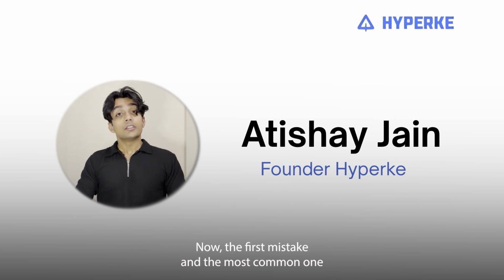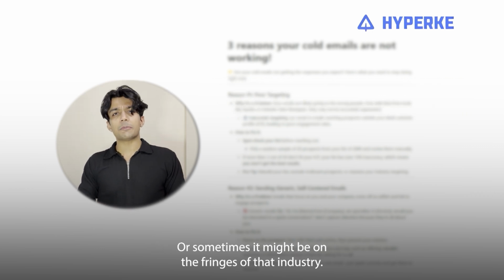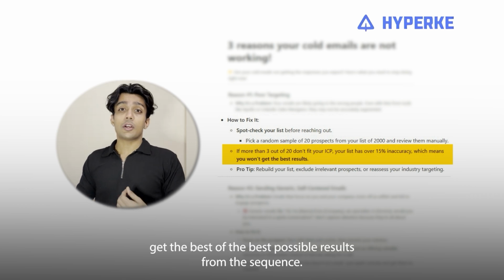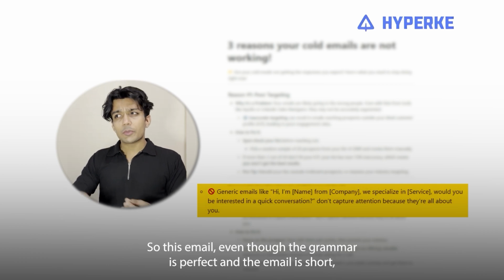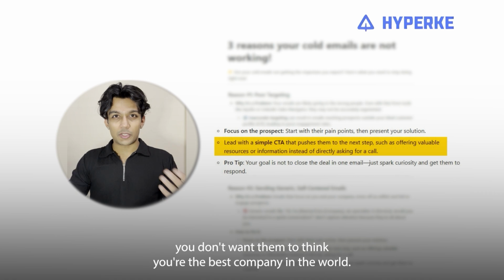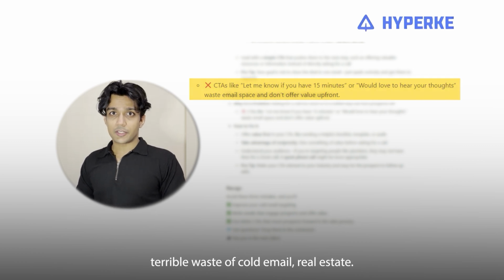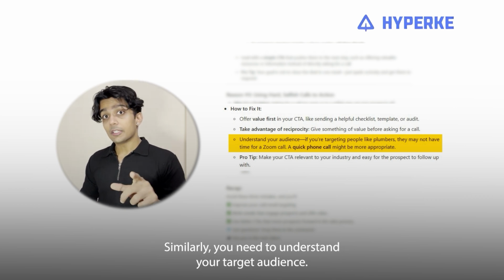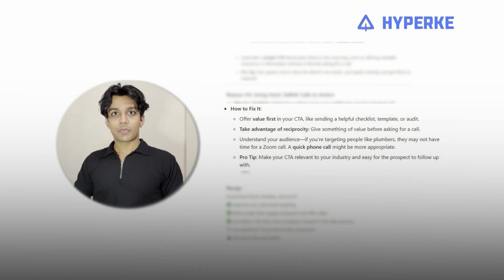3 Reasons your cold emails are not working!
Are your cold emails falling flat? In this insightful video we dive deep into the three main reasons your cold emails might not be getting the responses you desire. Many professionals send hundreds, even thousands of cold emails, yet still encounter disappointment when they receive little to no engagement. If you've ever received harsh replies or been ignored altogether, this video is for you!
We'll explore the first common mistake: poor targeting. Sending emails to the wrong audience can significantly hamper your outreach efforts. We'll provide practical solutions to ensure your targeting is spot-on, helping you refine your prospect list and increase your success rate.
Next, we touch on the second mistake: sending generic emails that focus more on you than on the recipient. Many emails sound self-centered and fail to connect with the prospect's needs. Learn how to structure your messaging to captivate potential clients by addressing their pain points and highlighting the value you bring to the table.
Finally, we'll address the third error: using strong, selfish calls to action that repel rather than attract. Discover how to craft CTAs that offer real value and encourage your prospects to engage. Understand the nuances of tailoring your approach based on the industry you’re targeting, ensuring that your emails resonate with busy individuals.
By the end of this video, you’ll be equipped with actionable insights to transform your cold email strategy. Fix these three common mistakes, and watch your response rates soar!